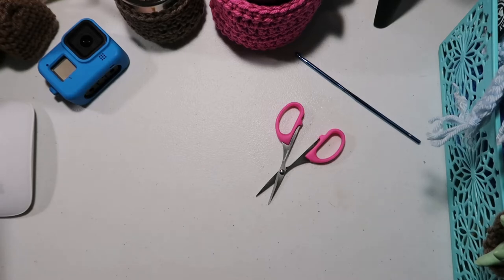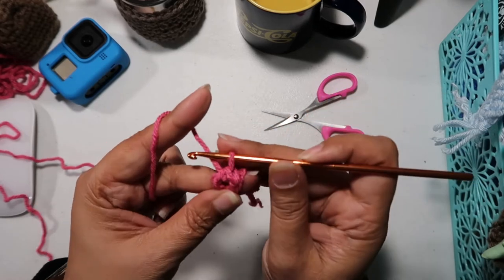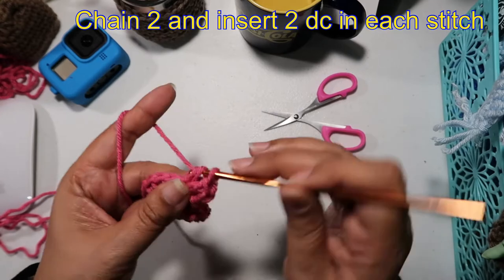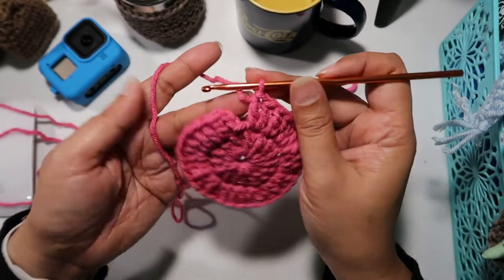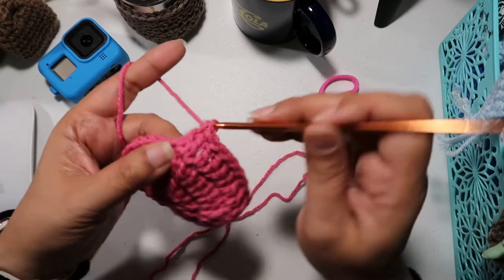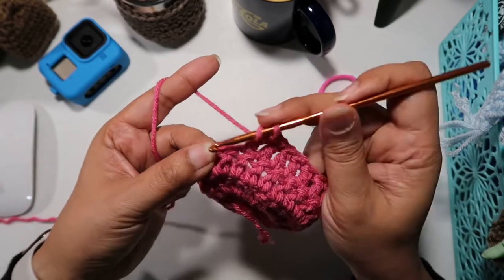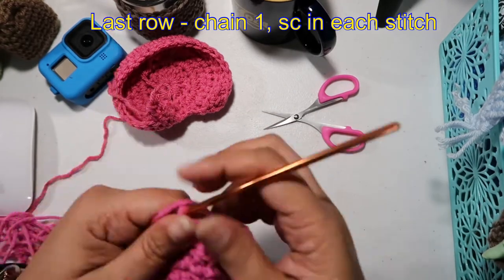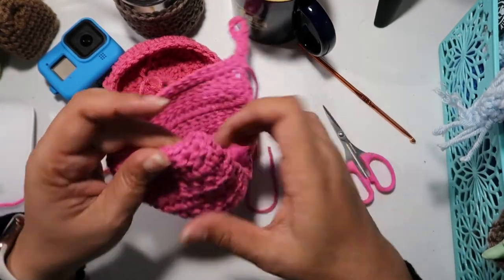Vol 89 - How to Crochet Mug Cozy with Bottom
Super duper easy crochet mug cozy with bottom